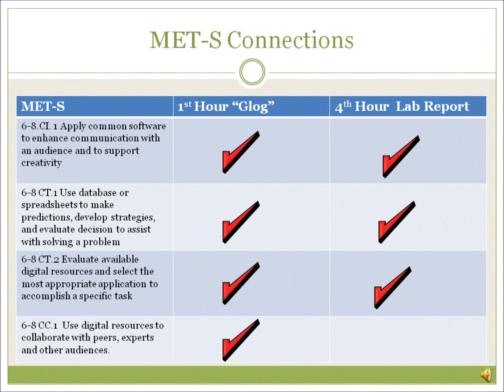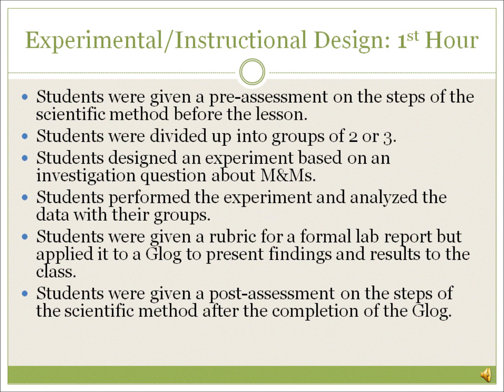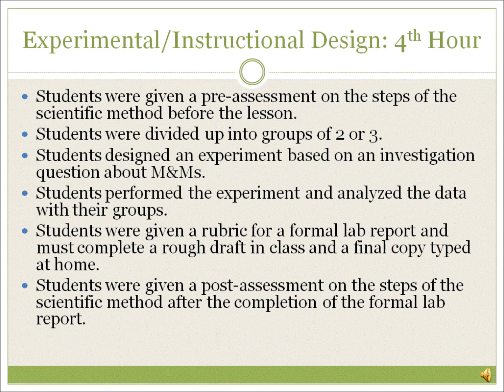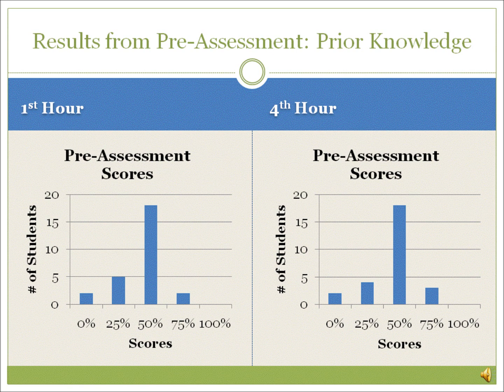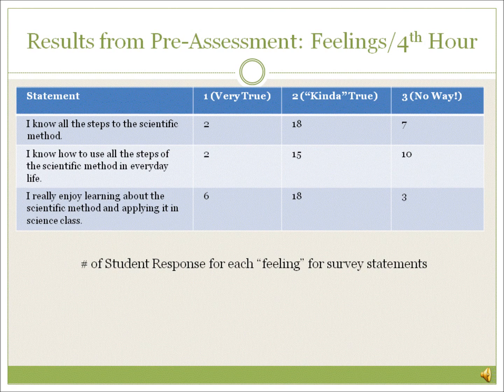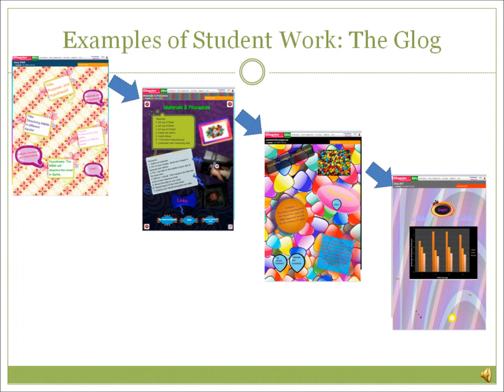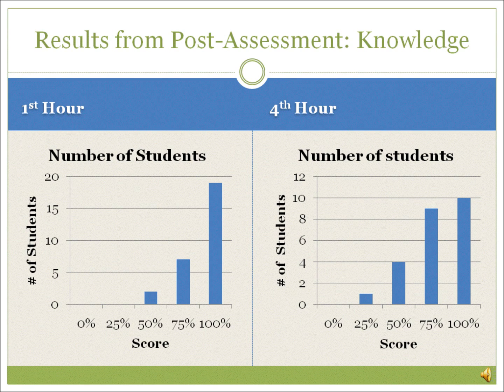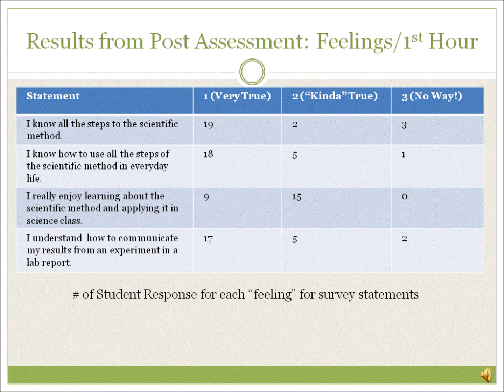The Glog Lab Report